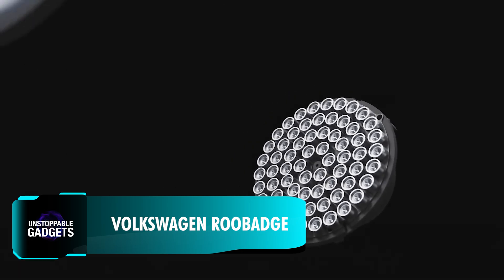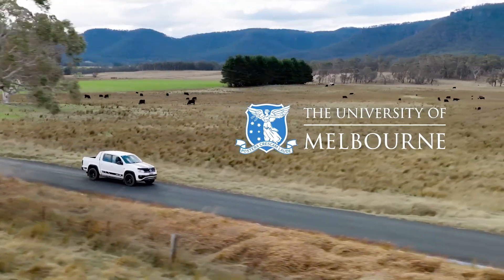7 CLEVER INVENTIONS WORTH KNOWING ABOUT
Are you working on a fantastic gadget or invention and would like us to feature it?